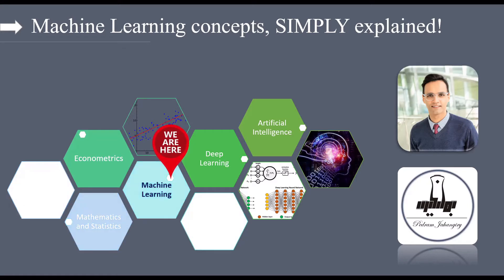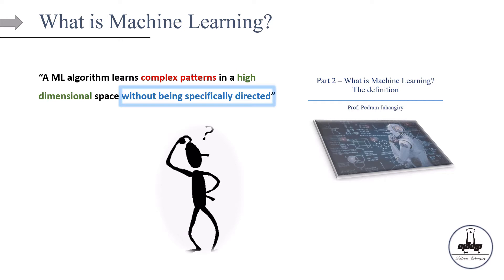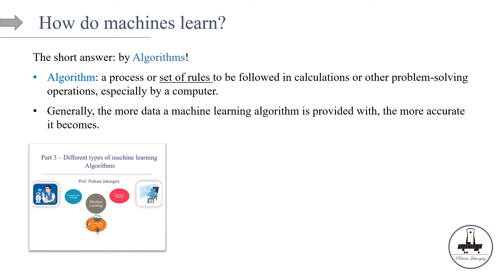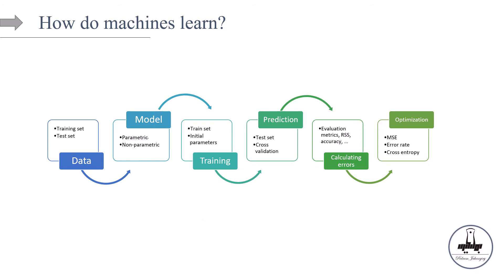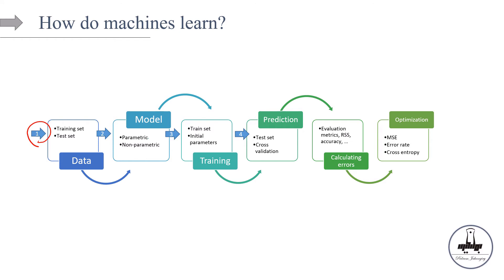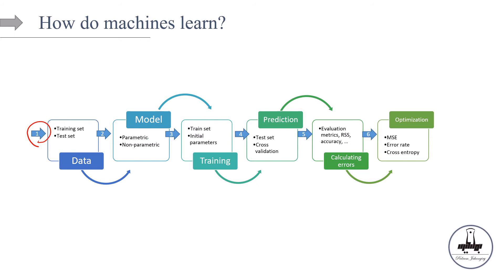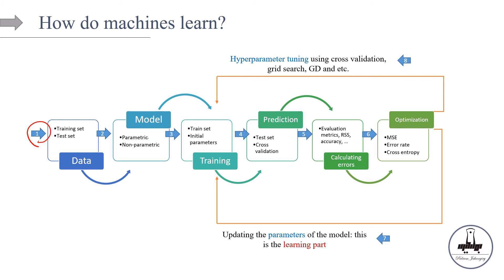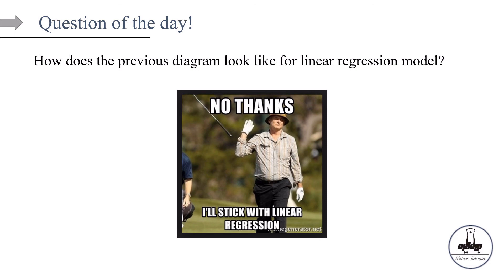Part 9-How do machines ACTUALLY learn?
Chapters:
0:00 What is machine learning?
1:30 How do machines learn?
5:27 What's next?

Cheers,
Pedram